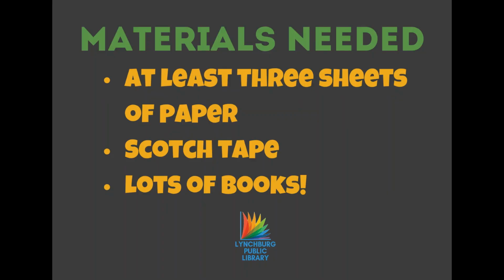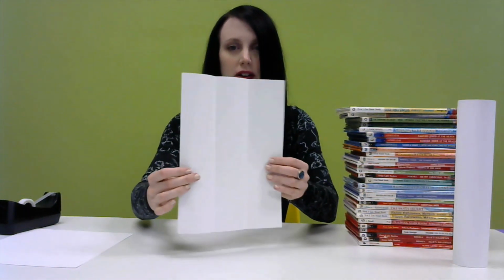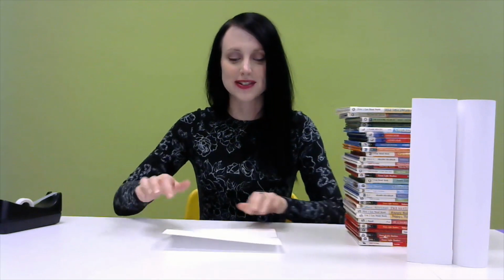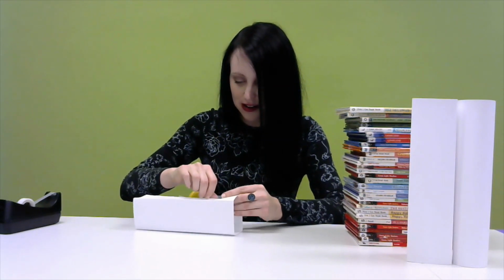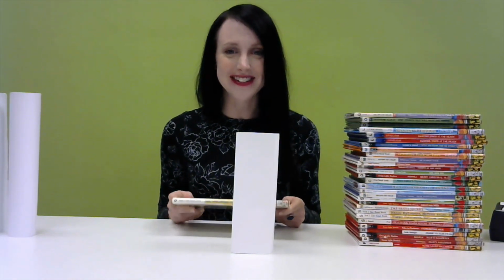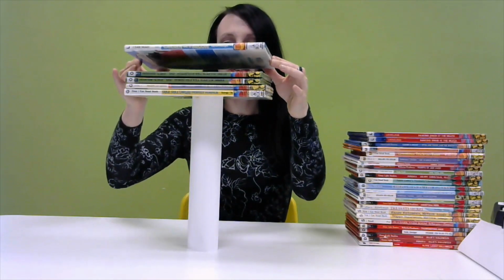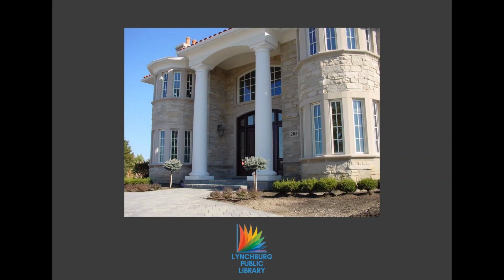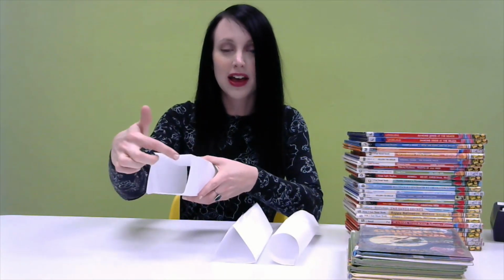LPL Summer STEAM: Book-Stacking Challenge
Welcome to our second session of virtual Summer STEAM at the Lynchburg Public Library with Emily from the Youth Services Department! Thank you so much for joining us! This week we will be doing a book-stacking challenge that will test the strength of three different types of paper columns. How will each type of column stack up?

We are excited to be using a new online summer reading program called READsquared! Please visit lynchburgva.readsquared.com to sign up or download the free READsquared app on your device. Bonus Badges are one of the awesome features of this program, and all children (ages 0-12) are eligible to earn the Summer STEAM Bonus Badge! Just go to the "Missions" tab in your child's READsquared account, click on the Summer STEAM Bonus Badge, and input four unique codes that will be shared either in the descriptions of or as slides in four of our eight Summer STEAM videos. Earning Bonus Badges will not only give you bragging rights, but will also increase your odds of winning cool prizes!

Code #1 for the Summer STEAM Bonus Badge is: Columns

The Lynchburg Public Library's videos are not monetized.